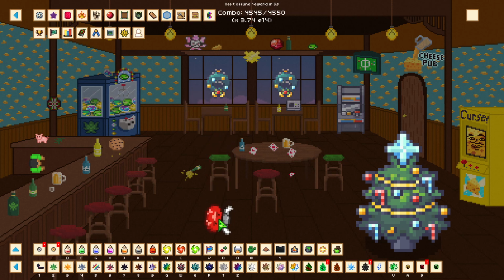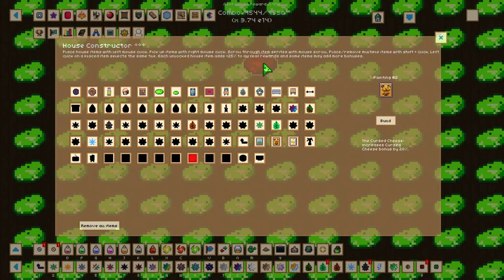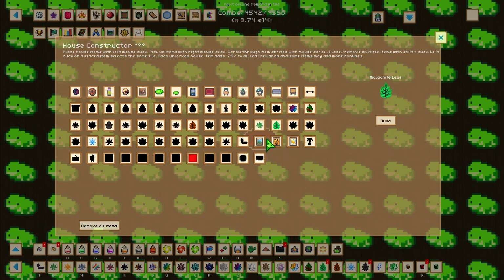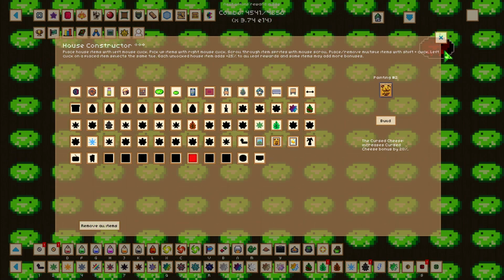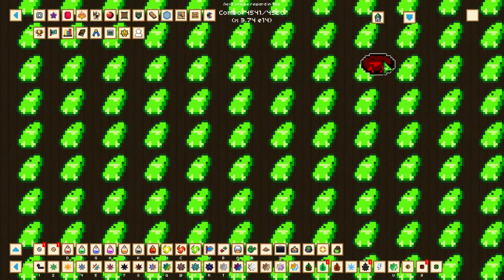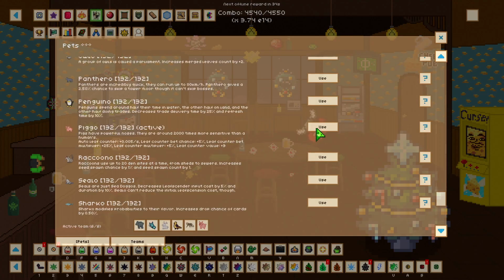7 useful tips for leaf blower revolution!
In this guide we will be going to be  looking at 7 useful tips in leaf blower revolution

Happy leaf blowing